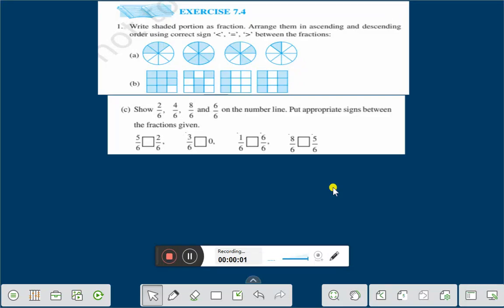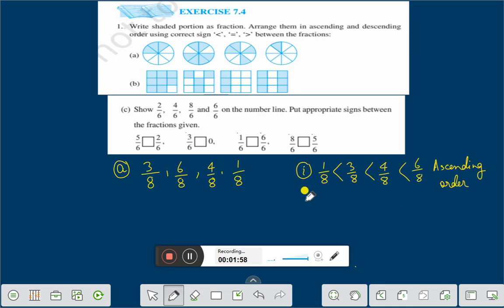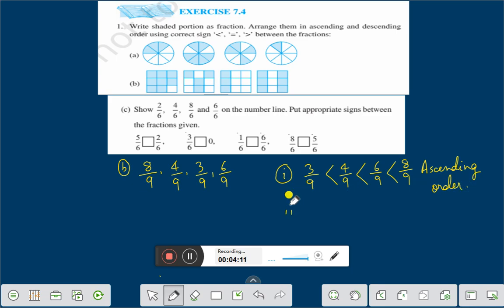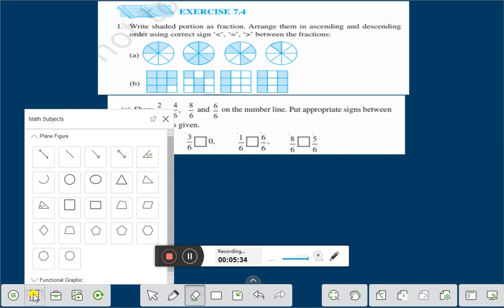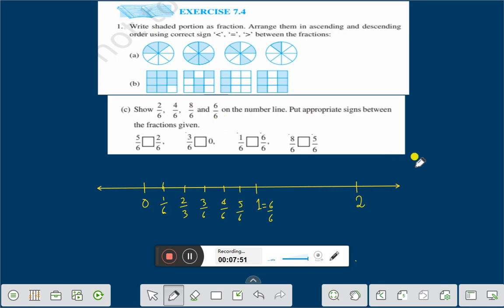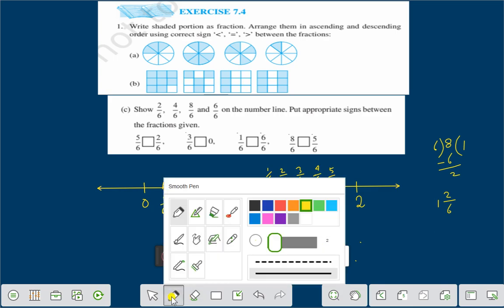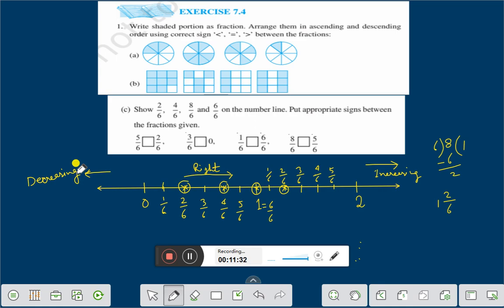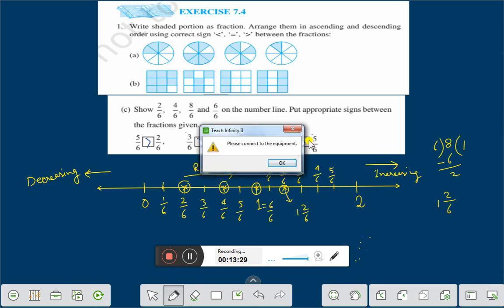EXERCISE- 7.4,Q.NO- 1 ,FRACTIONS,MATHS CLASS-6,CHAPTER-7